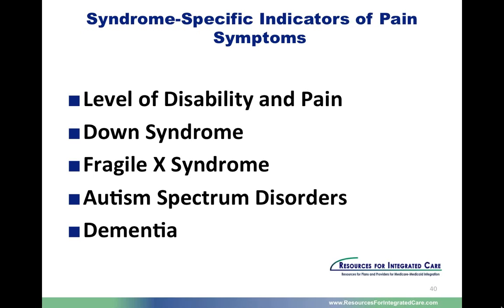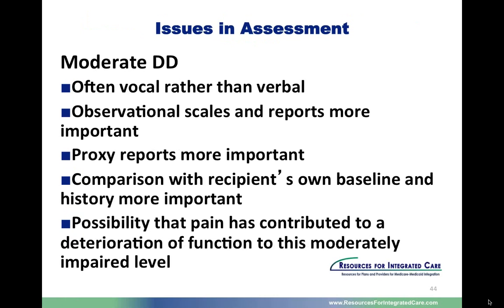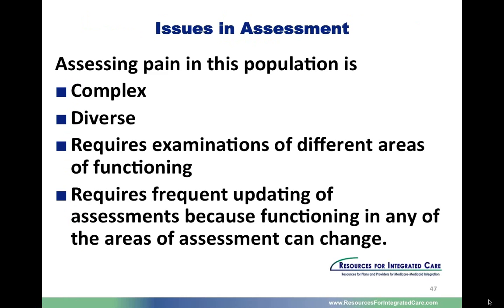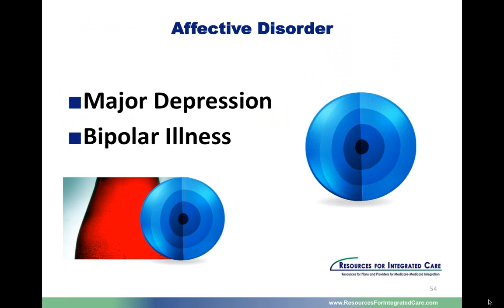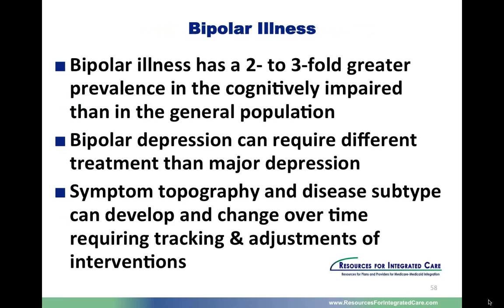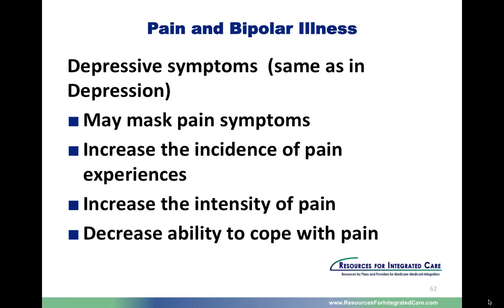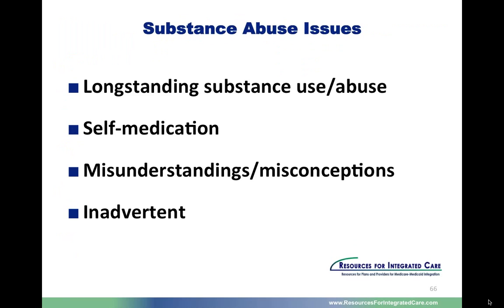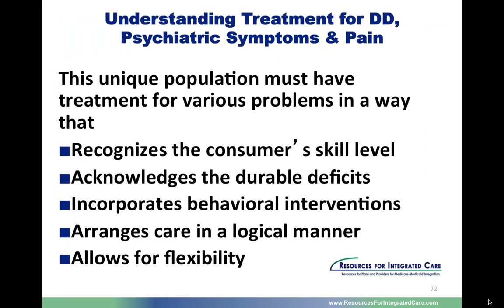PART 2, Module 2: Assessment of Pain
This is the second half of a professional development webinar that addressed general principles of pain and its individual variables; how medications sensitize people with developmental disabilities to pain; changes in pain management medications; varieties of chronic pain syndrome. It is intended to benefit nurses, social workers, counselors, and other healthcare professionals who have contact with individuals with developmental disabilities.

This and other webinars in this series are being offered through a collaboration between the Medicare-Medicaid Coordination Office (MMCO) in the Centers for Medicare & Medicaid Services (CMS), The Lewin Group, and Research Rehabilitation and Training Institute (RRTI).